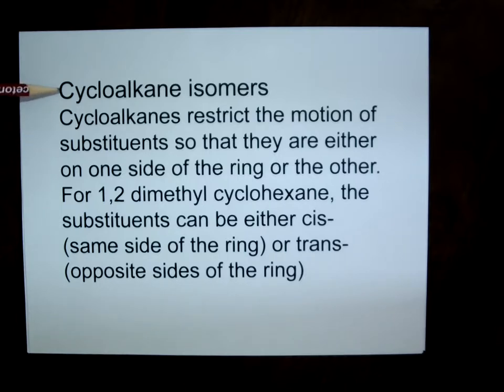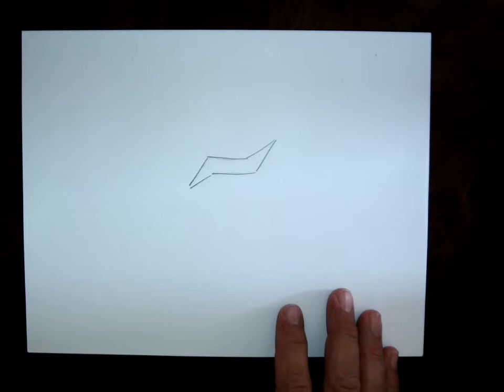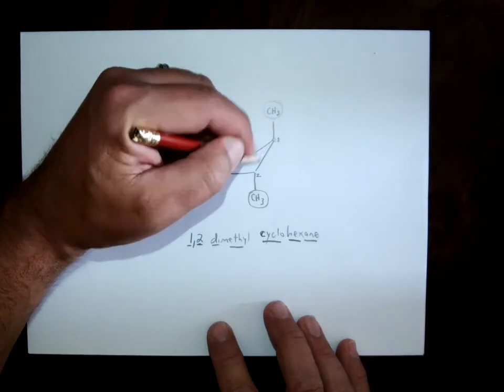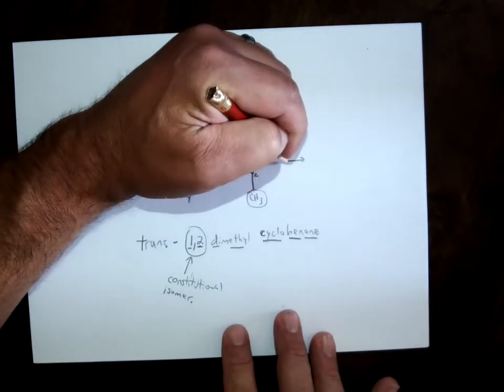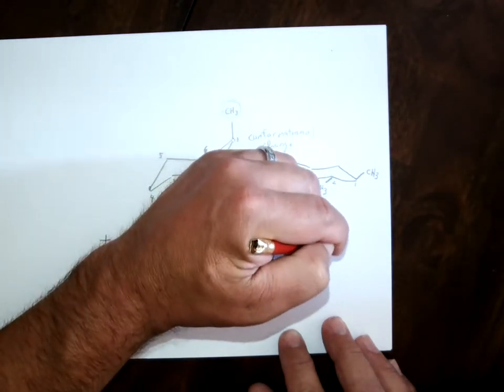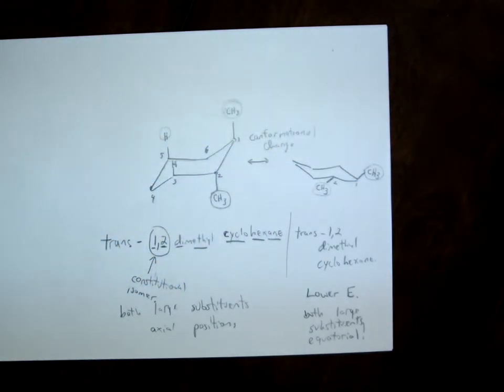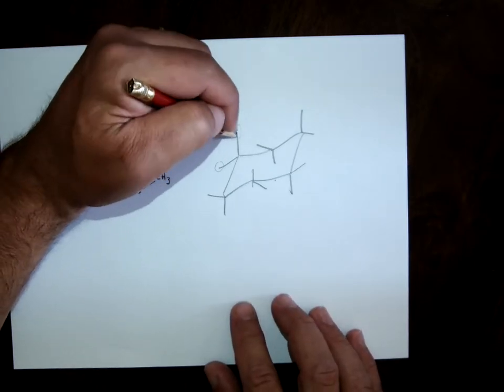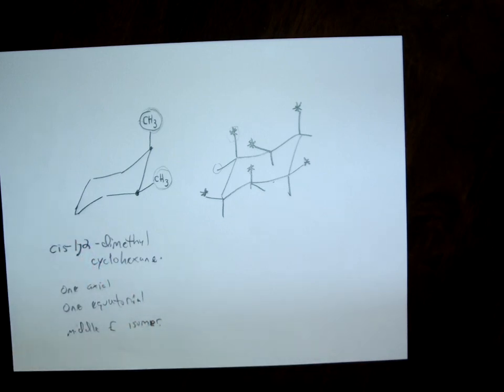002 Substituted cyclohexanes one example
This video explains cis-1,2-dimethyl cyclohexane in terms of its constitutional, geometric and conformational isomerism.  trans-1,2-dimethyl cyclohexane is also shown for comparison